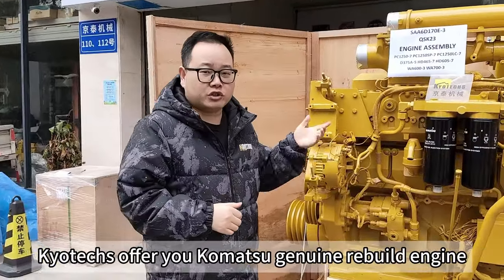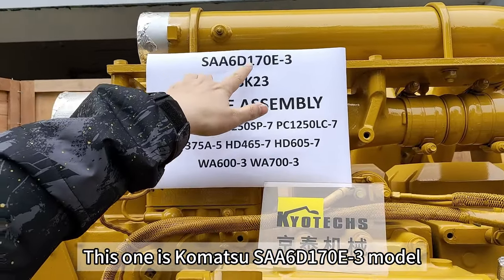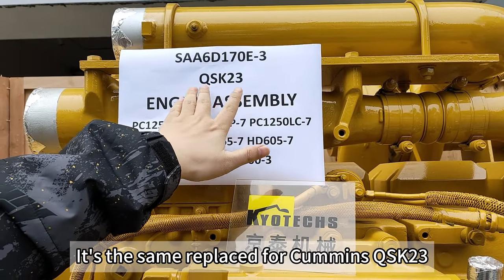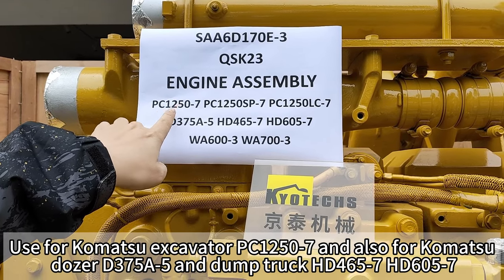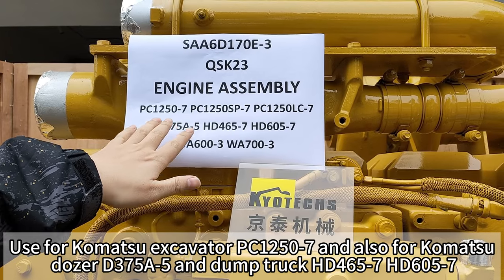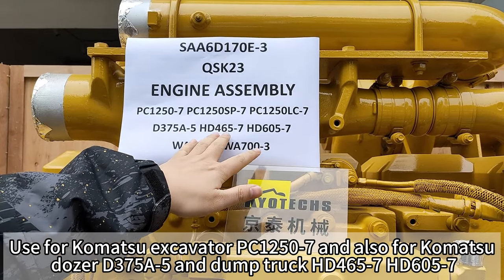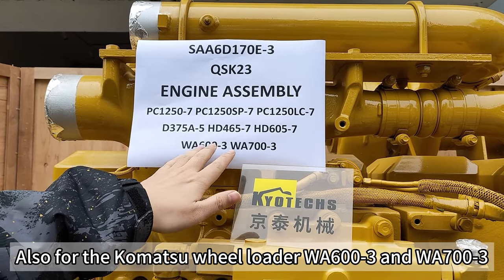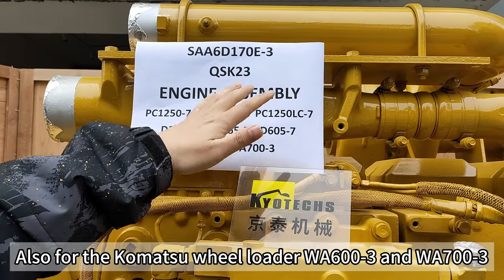SAA6D170E-3 QSK23 PC1250-7 PC1250SP-7 PC1250LC-7D375A-5 HD465-7 HD605 7WA600-3 WA700-3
Kyotechs offer you Komatsu genuine rebuild engine.This one is Komatsu SAA6D170E-3 model.It is same replaced for cummin QSK23.Use for Komatsu excavator PC1250-7 and also for Komatsu dozer D375A-5 and dump truck HD465-7 HD605-7.Also for the Komatsu wheel loader WA600-3 and WA700- 3